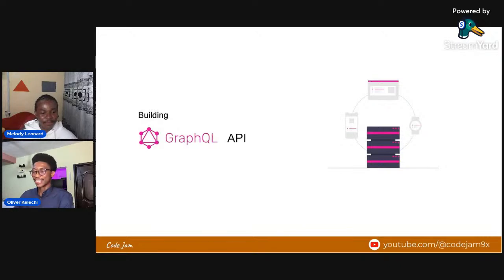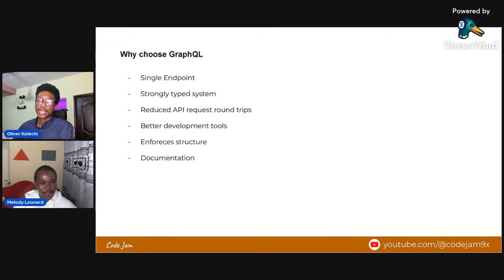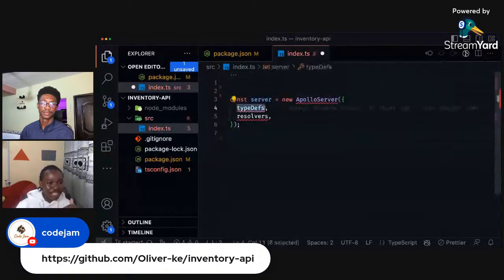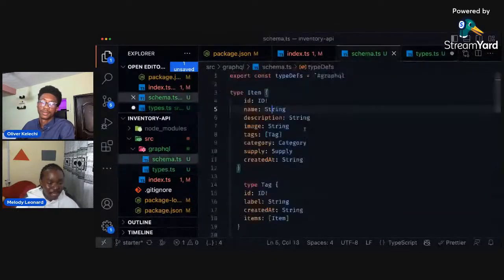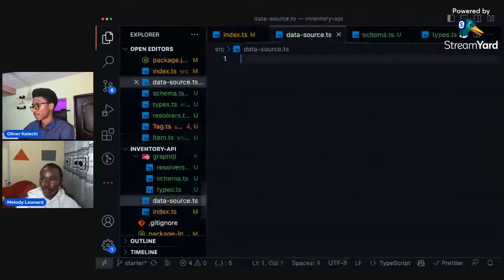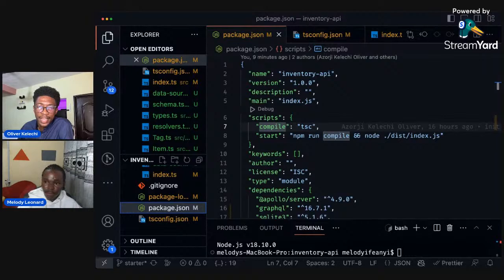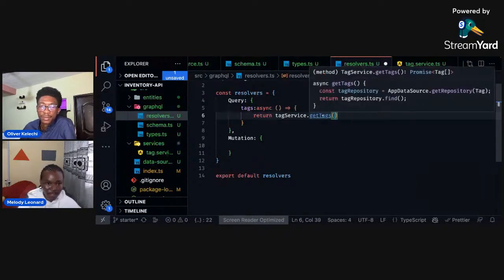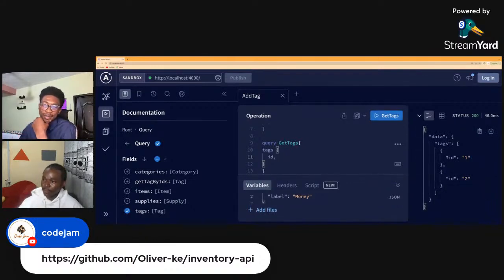Building GraphQL API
🚀 Ready to level up your backend development skills? Join us in this comprehensive tutorial as we guide you through the process of Building a GraphQL API using Apollo Server from scratch!

📜 In this video, we'll cover the following key topics:

- Setting up a Node.js project and initializing Apollo Server
- Creating GraphQL Schemas and understanding Types
-Implementing Resolvers and understanding their role
- Handling Queries, Mutations, and Subscriptions
- Integrating data sources with Apollo Data Sources

💡 Whether you're a seasoned developer or just starting, this tutorial will equip you with the knowledge and tools to build powerful, flexible APIs that will take your projects to the next level.

🎯 Let's embark on this exciting journey together and unlock the full potential of GraphQL with Apollo Server!

📢 Have any questions or feedback? Drop them in the comments below, and we'll be happy to help. Happy coding! 💻🌟